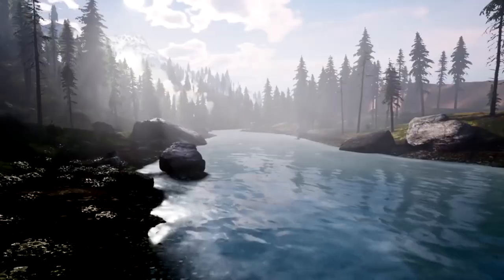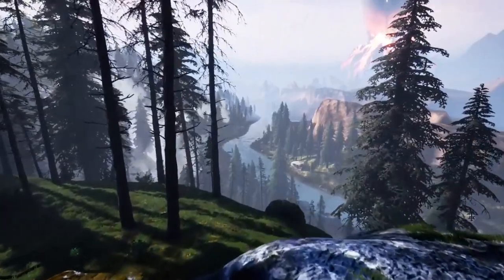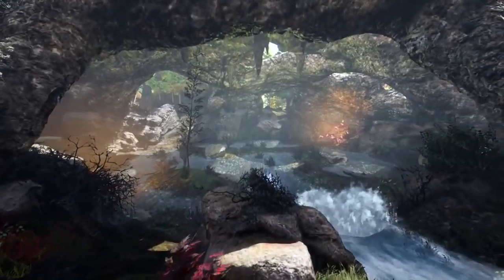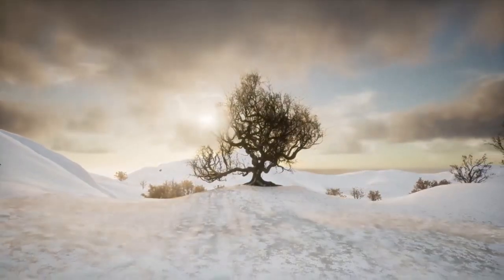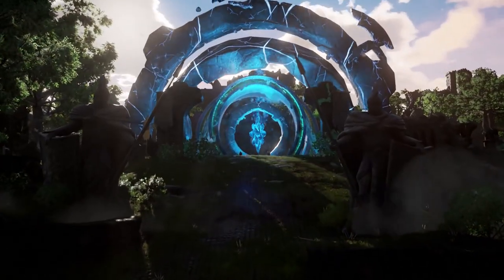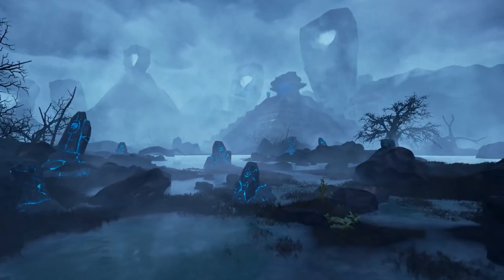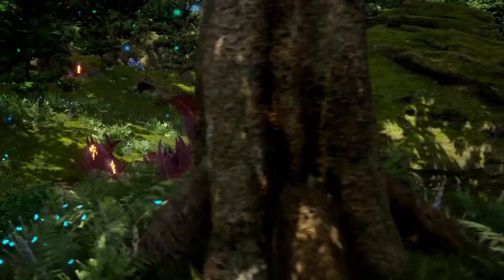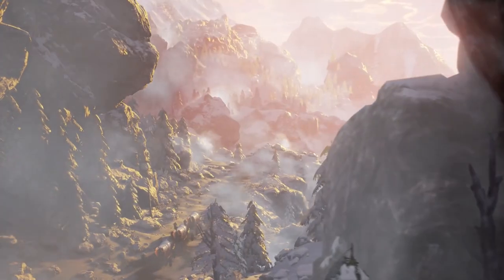Game Guide: Naval System [Ashes of Creation]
This Game Guide covers the Naval System in Ashes of Creation - In this video, we outline the basics of the naval system and how it will be meaningful in Ashes of Creation. All your support for my videos is appreciated!